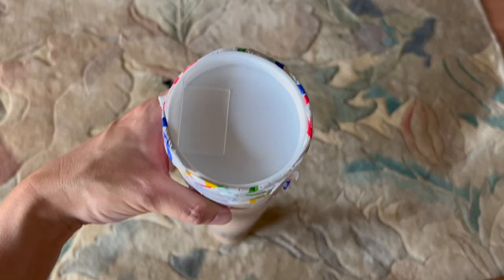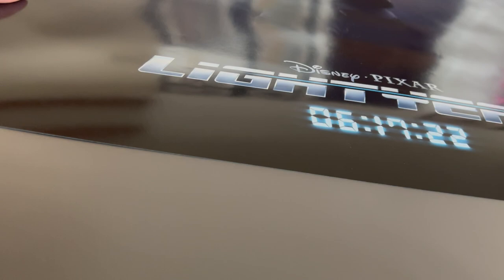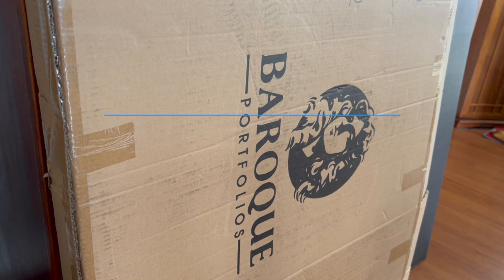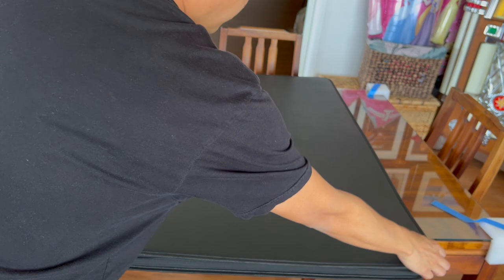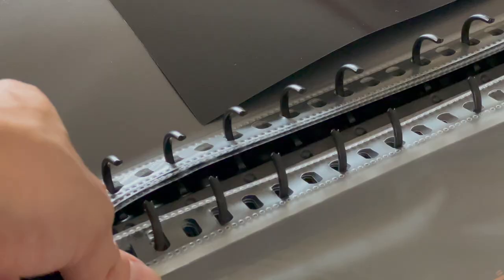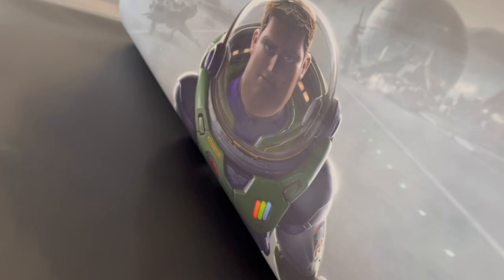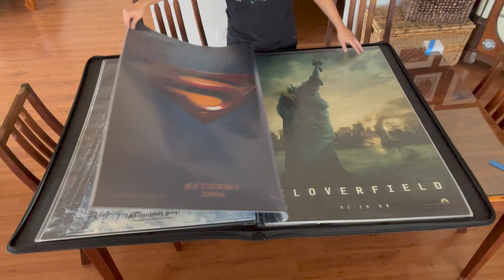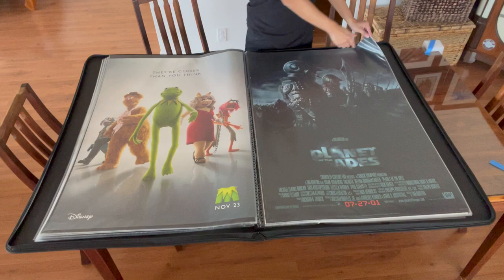Movie Poster Storage | Baroque Portfolios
When I was in 7th grade, I started a collection that continues to grow today as I’m in my 30s. It wasn’t baseball cards. It wasn’t action figures. It was original theatrically released movie posters. Over a hundred of them. And today, I’m digging them all out of storage and working on a system to preserve them for many years to come.

An original movie poster’s size is typically 27 inches wide by 40 inches high. That’s a big piece of paper.

I found a website called Baroque Portfolios (baroqueportfolios.com) that distributes high-quality storage portfolios with movie poster collectors in mind. The portfolios come in three sizes: 18x24, 24x36, and – the one I’ll be showcasing here in this video - 27x41.

Let’s talk about the outside first...

This portfolio has a black durable bi-cast leather exterior. It’s got a full zipper enclosure that protects your collection from dust and debris

On the inside...

There is a black high-strength metal multi-ring binder. It includes 20 double-sided oversized acid-free sleeves sealed on three sides with a pocket size of 27.5 x 41.5 inches.

For transport, it can safely hold up to 25 sleeves, or 50 prints. There’s even a convenient handle and a shoulder strap.

Since I was only able to fit 50 posters in this portfolio, which by the way runs at a little over $200, I had to be very selective on what made the cut. Of the hundreds of posters I own, I picked these because of two factors:

1. I love the movie
2. The artwork is fantastic

Of course, authenticity is something to keep in mind. To establish authenticity you can check the paper size, texture, and NSS information to determine the age of most film posters.

If a poster is an original print made during the film’s theatrical run, is double-sided, and is made with specific paper stock weight, you’ve got a winner on your hands.

Realizing the rarity and demand of something like this, I’m very pleased with this Baroque Portfolio and I highly recommend it to any movie poster collector out there.

ABOUT DANE NEVES
Dane Neves is an accomplished filmmaker and communications specialist with a myriad of creative expertise. With skills ranging from directing to writing to editing to marketing, Neves' independent films and corporate promotional videos have garnered local, national, and international recognition.

Neves earned a film degree through the University of Hawaiʻi at Mānoa's Academy for Creative Media. Following his passion for storytelling and community engagement, Neves went on to work in television at ʻŌlelo Community Media, Oʻahu's PEG access provider. Throughout his career at ʻŌlelo, Neves developed deep ties within the communities of urban Honolulu, providing media training and production services to members of the public, eventually advancing into the company’s Marketing department. In addition to the many TV spots, graphic ads, and corporate documentaries he created, Neves also served, for many years, as the awards show producer of Youth Xchange, Hawaiʻi’s largest statewide student video competition.

​Neves continuously strives to expand his skill set with alternate forms of artistry. In 2017, he was invited to write the libretto for, direct, and perform puppetry for the Pele Awards, one of 15 District Competitions for the American Advertising Awards recognizing the best advertising and creative design work in Hawaiʻi. His success with this live stage production led to the opportunity to record a music album Felt Something Beautiful featuring 10 original songs written and performed by Neves himself.

​Additional acting performances by Neves, including puppetry and voice-over work, can be seen or heard in promotional media for DTRIC Auto Insurance, Hawaiian Telcom, 76 Hawaii, Servco Pacific, Inc., and Honolulu Pride.

​Neves is based in Honolulu, Hawaiʻi, and serves on the Board of Hawaii Filmmakers Collective.